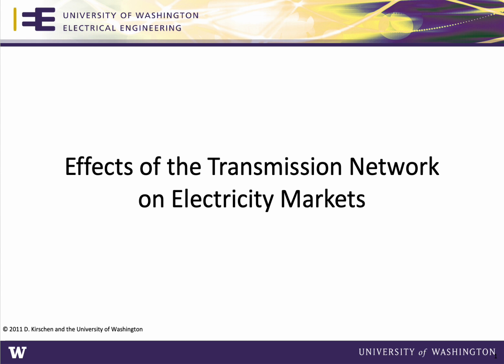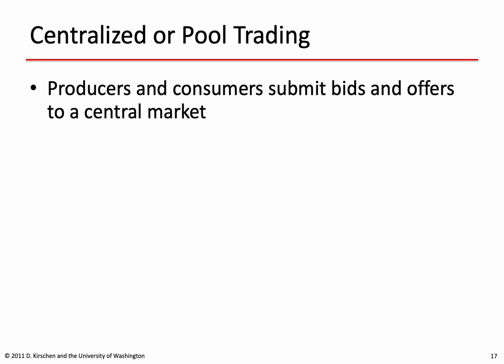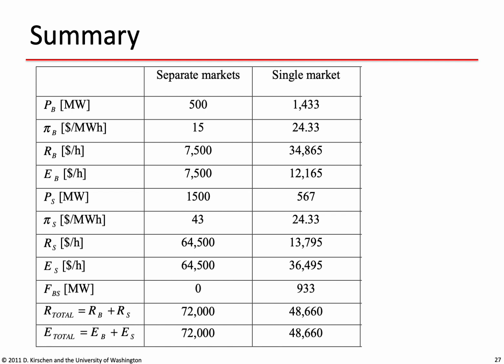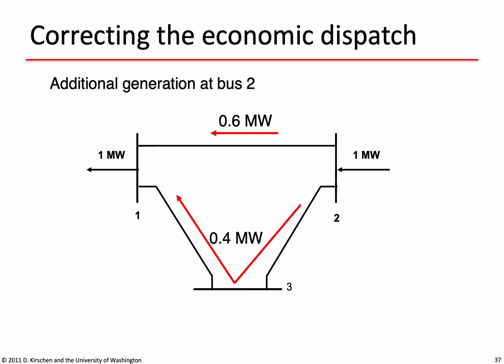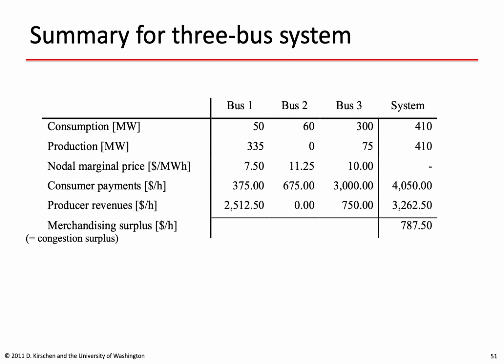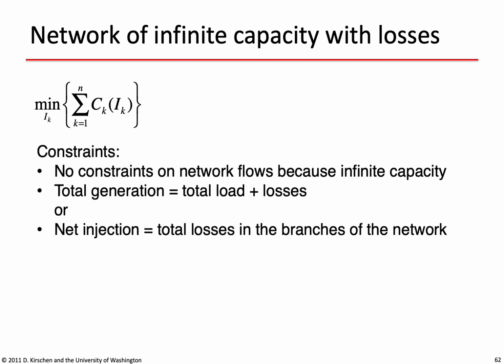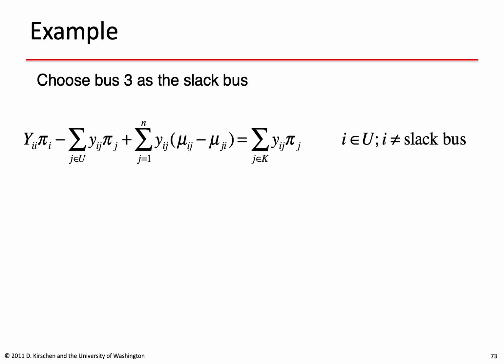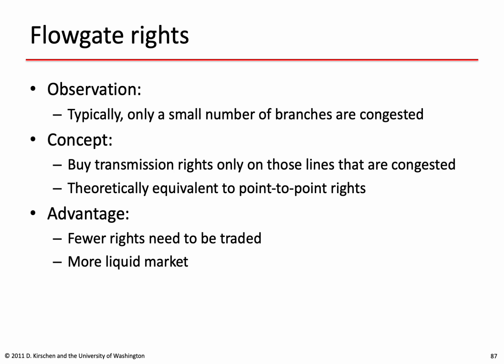11 Effect of transmission network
This video is the eleventh in the course on power system economics taught by Prof. Daniel Kirschen. It discusses how electricity markets function when constraints on the transmission network are taken into account, how locational marginal prices are calculated and the use of financial transmission rights.